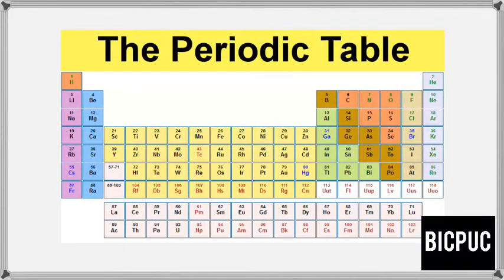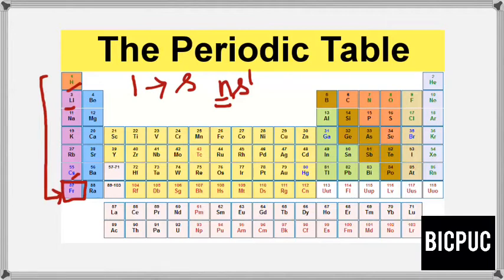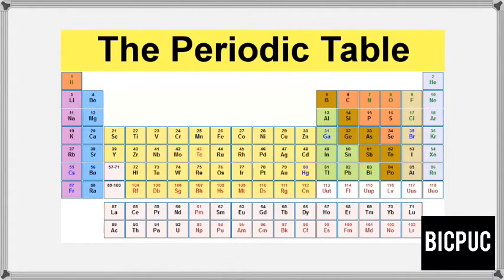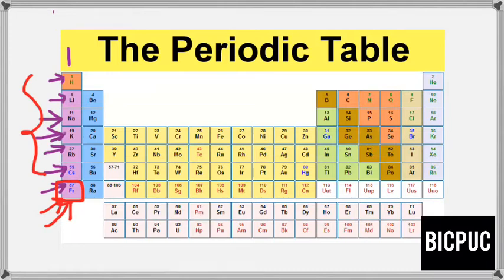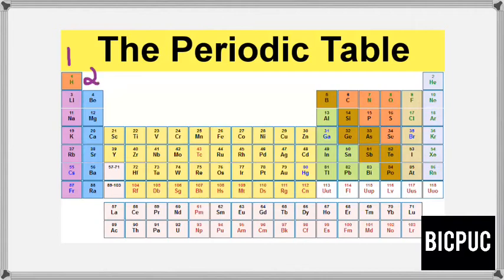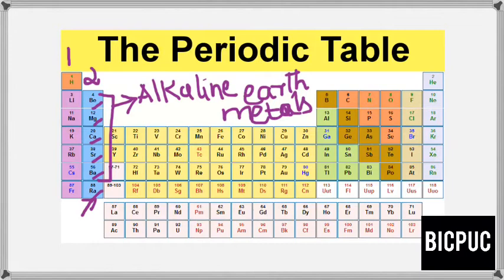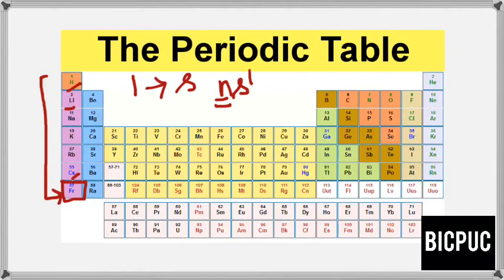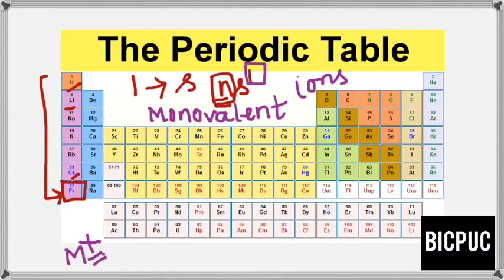Class 11/I PUC Chemistry s-block elements introduction -01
S-block elements introduction & electronic configuration is explained in this video by Prof.Shanthidatta.
s-block elements NCERT Chemistry Class 11. This video lessons deals with the fundamentals of periodic table & s-block elements introduction

Modern Periodic table is classified into 4 blocks, 18 groups & 7 periods.

Classification into blocks
Modern periodic table is divided into  4 different blocks  as  s-block, p-block, d-block &  f-block - on the basis of entry of electrons into that particular orbital which is the valence shell (outer most shell) orbital.

Group 1 & 2 of the Periodic table is called s-block & the elements present their as s-block elements.

Group 13- 18 of the Periodic table is called p-block & the elements present their as p-block elements.

Group 3 -12 of the Periodic table is called d-block & the elements present their as d-block elements.

f-block is present below the regular table separately in the periodic table.
f-block consists of Lanthanoids & Actinoids.